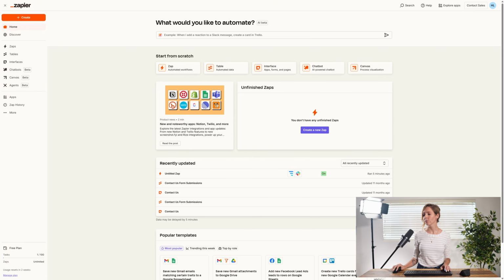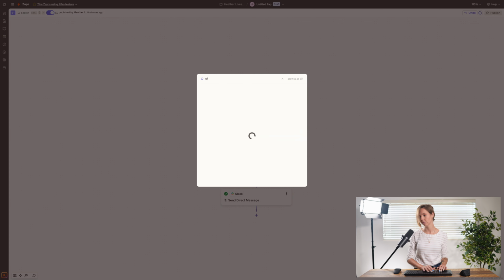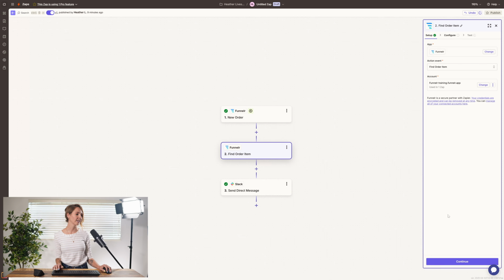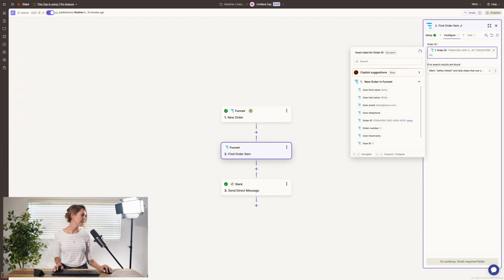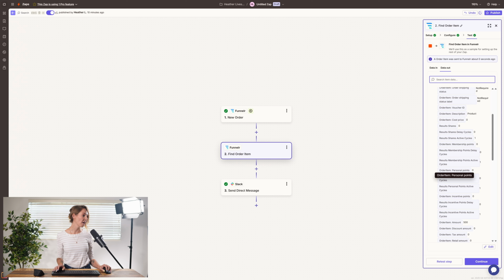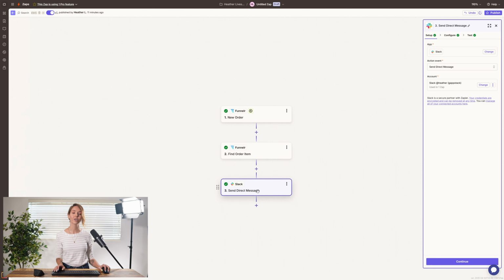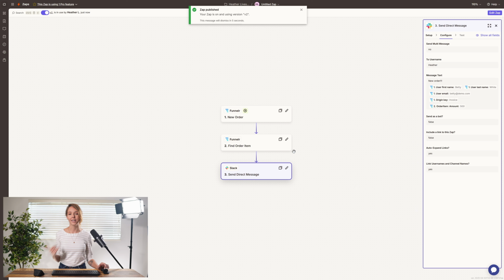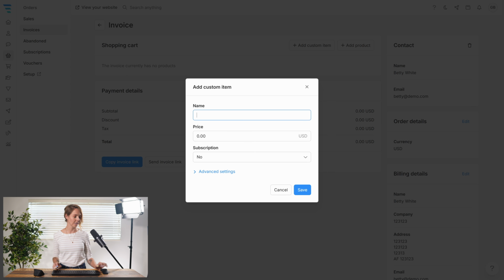06. Using search actions | Funnelr 2025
This step-by-step tutorial will teach you how to use search actions in Zapier  using Funnelr, the industry-leading marketing automation software.